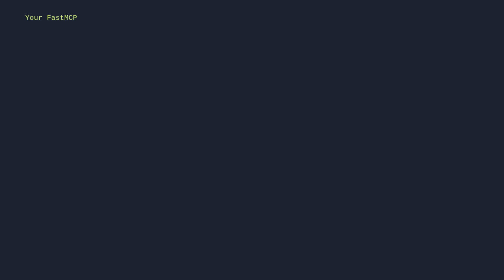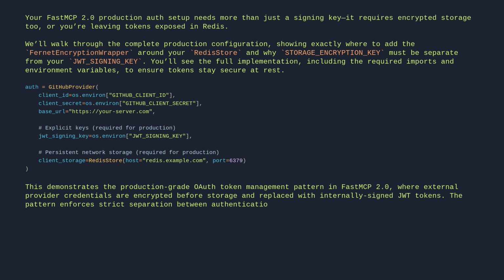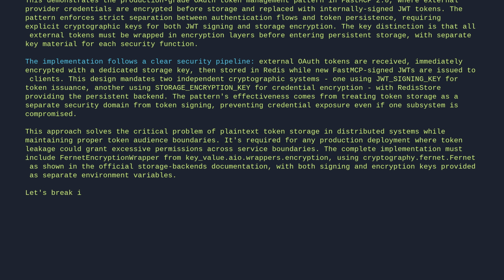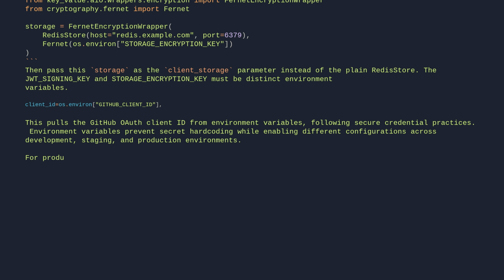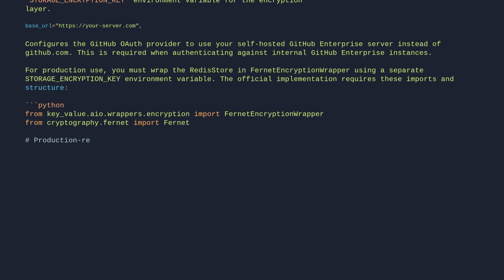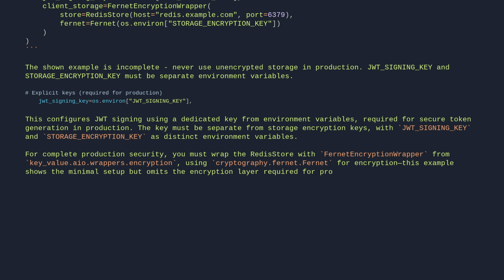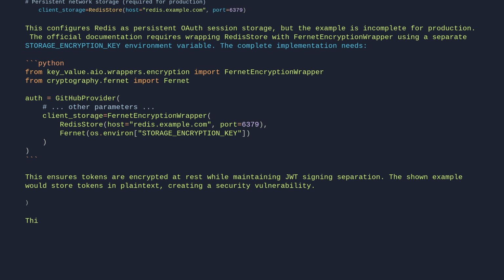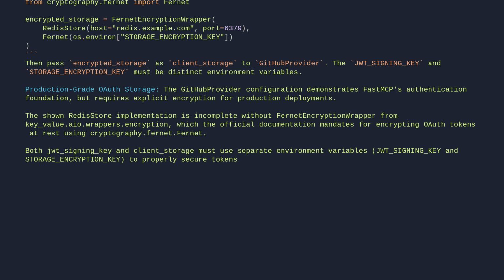FastMCP Production OAuth Storage with Encrypted Redis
Secure OAuth token storage in production using encrypted Redis with FastMCP 2.0. Learn how to implement FernetEncryptionWrapper around RedisStore, manage separate JWT signing and storage encryption keys, and enforce proper token security at rest.